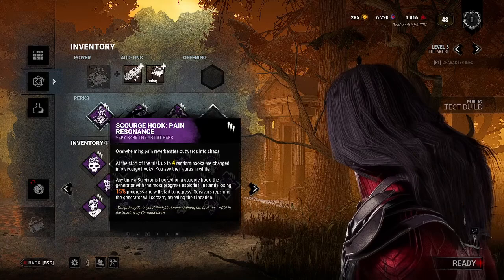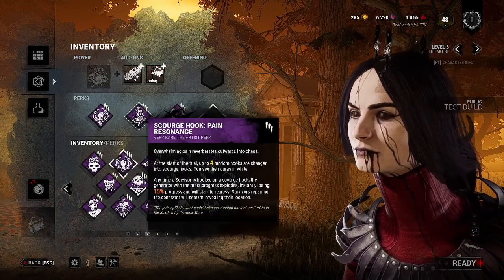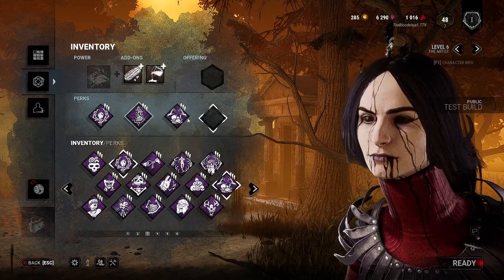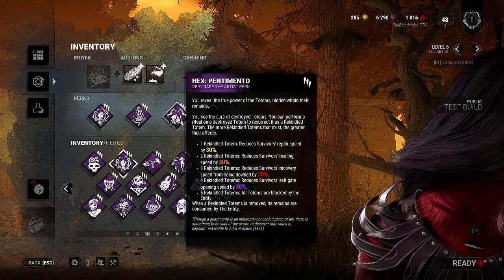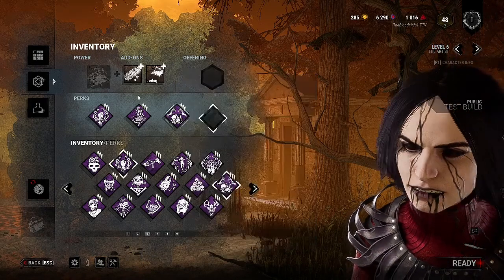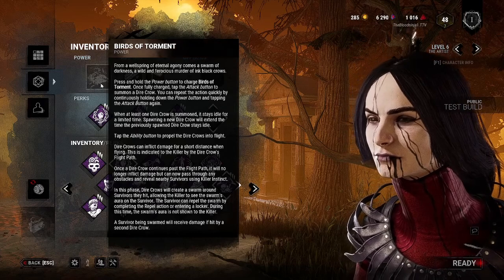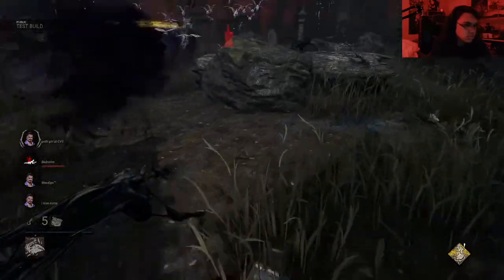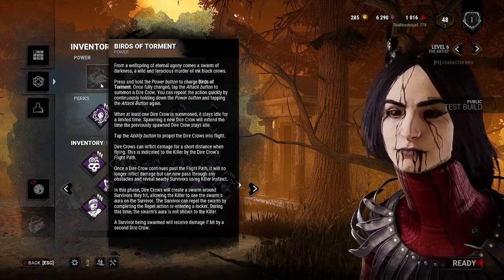New killer power and perks Explained (Dead by daylight)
this killers power is so unique and cool her perks interesting and hope the
don't change her to much (Dead by daylight